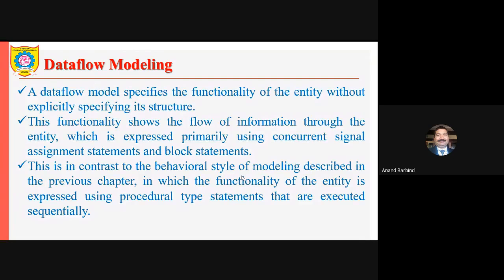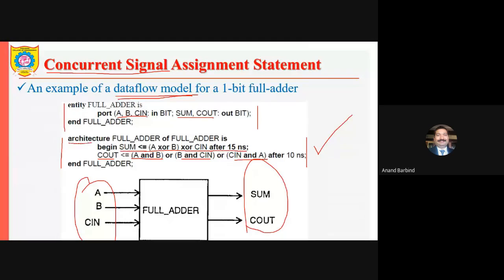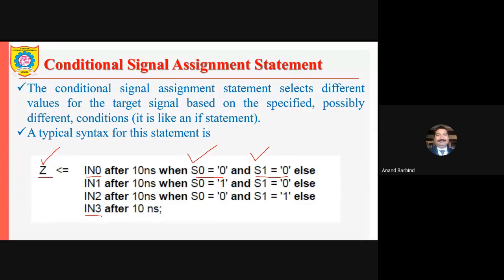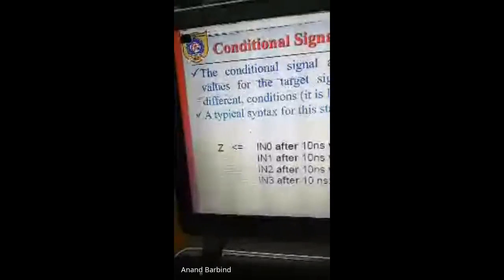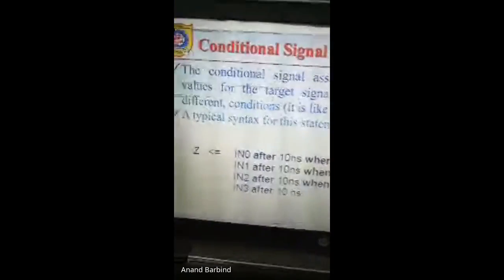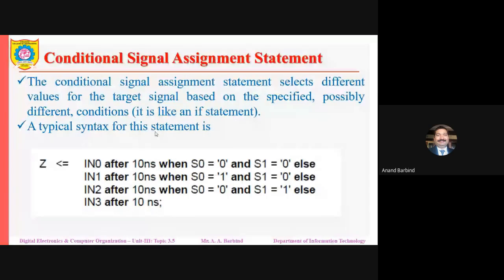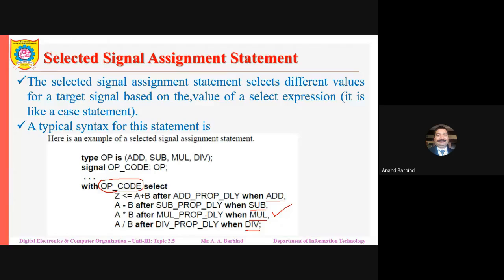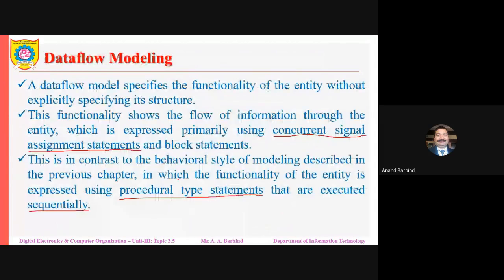DLD Video Lecture 31 VHDL VHDL DATAFLOW MODELING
DLD
VHDL DATAFLOW MODELING
LIVE LECTURE
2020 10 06 at 22 09 GMT 7